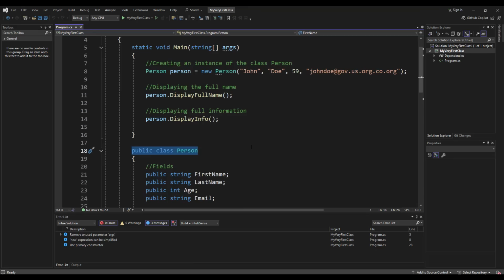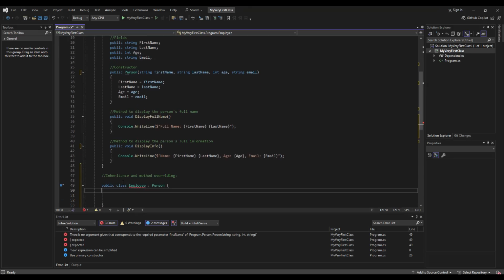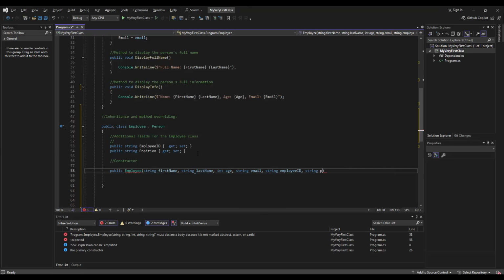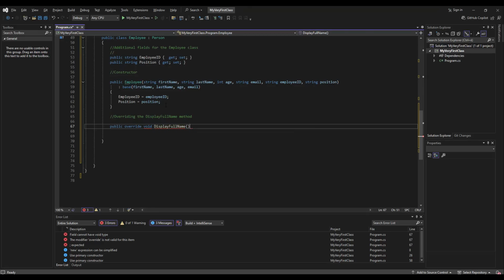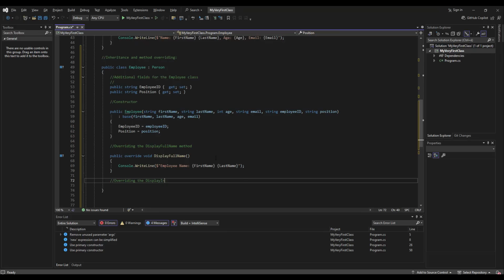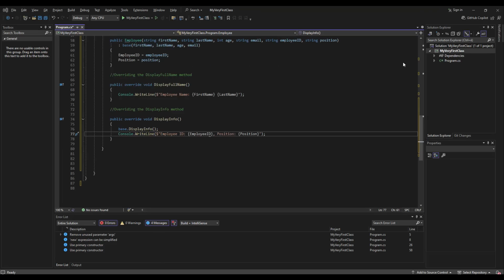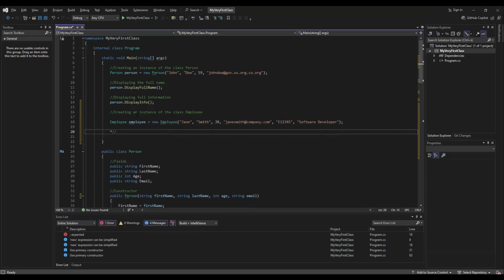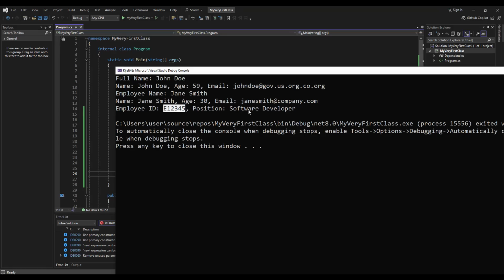C Sharp HUB - Classes - Inheritance in C#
If you want more traffic for your website, check out this reciprocal solution
If you care to buy us a coffee we're very grateful.
Welcome back to our C-Sharp HUB tutorial series for beginners!
***Temporary Offer***
Back to School with 6 months of free Amazon Prime Membership Perks!

Today we're guiding you through the topic of class inheritance using C#. Code along with me and you'll have a fully functional class that derives from an original class. In addition you will practice overriding methods, which is a very efficient way of reusing your code, thus complying with the DRY (Don't Repeat Yourself) principle.

Get ready to put your programming skills to the test!

If your interest is tickled by these codes, I suggest you take a look at this book by clicking:
Get ready to code!!!